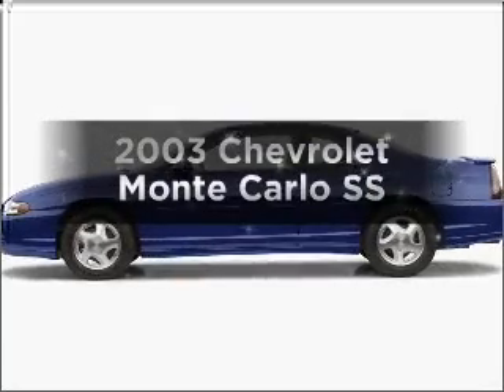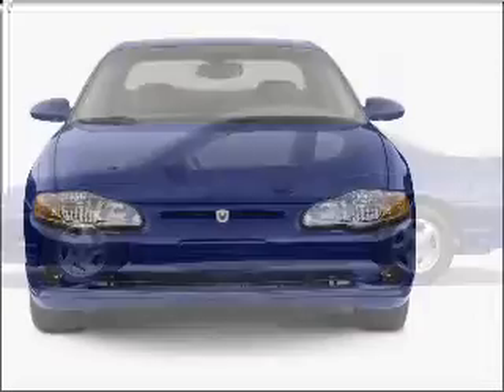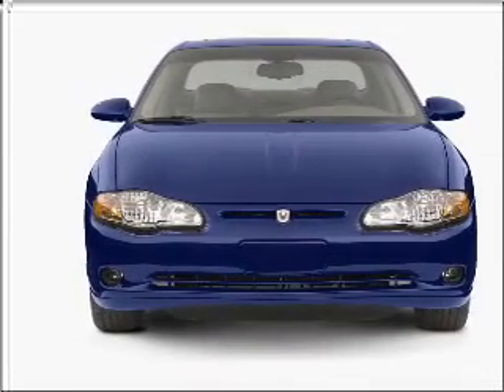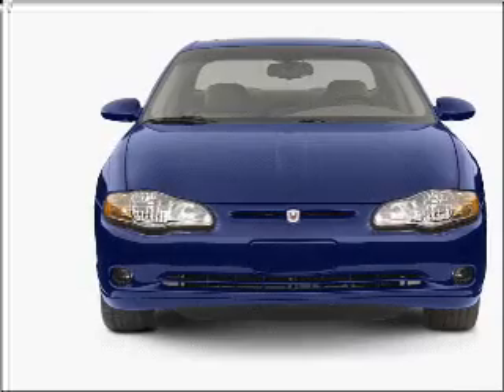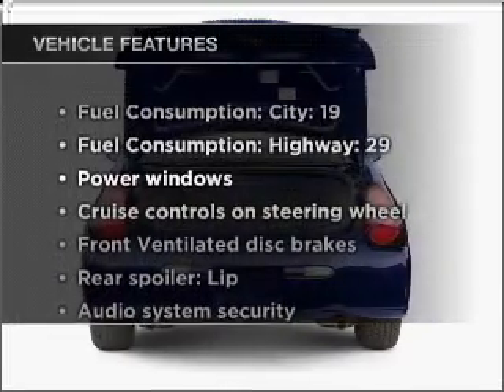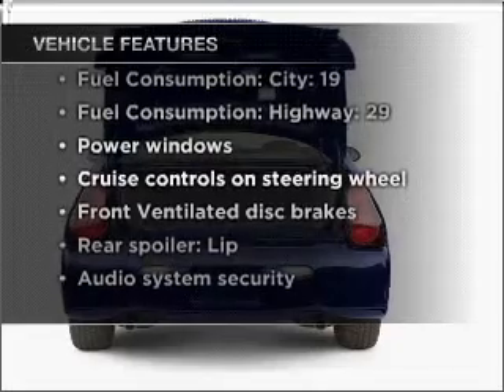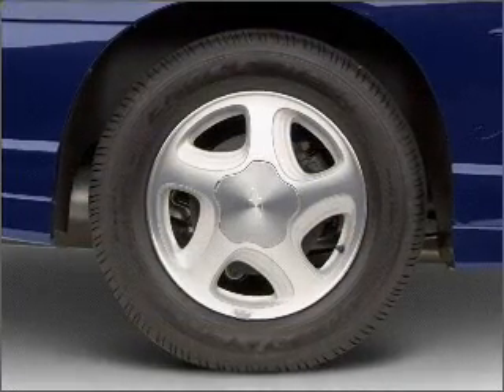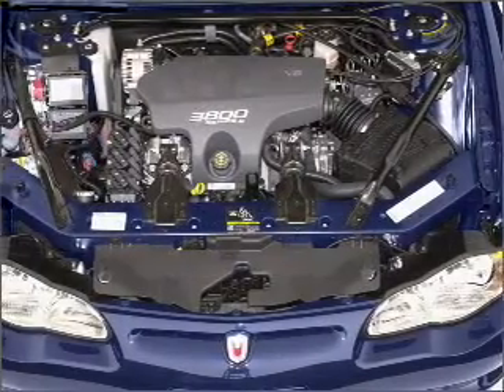2003 Chevrolet Monte Carlo - Batavia OH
Year: 2003
Make: Chevrolet
Model: Monte Carlo
Trim: SS
Engine: 3.8 liter 6 cylinder 12 valve
Transmission: 4-Speed Automatic
Color: Black
Mileage: 51771
Address:
1117 State Rte 32